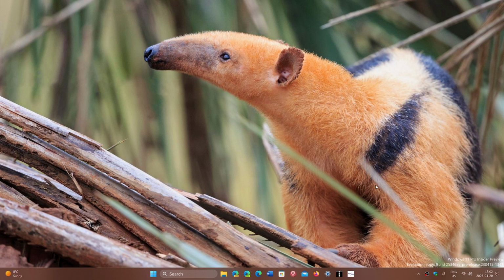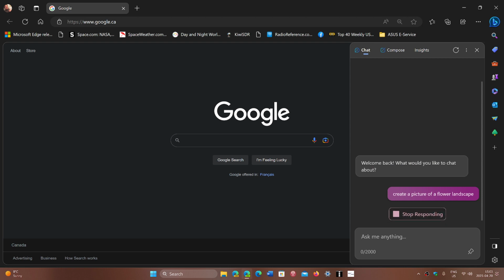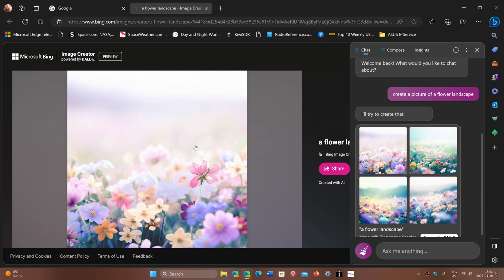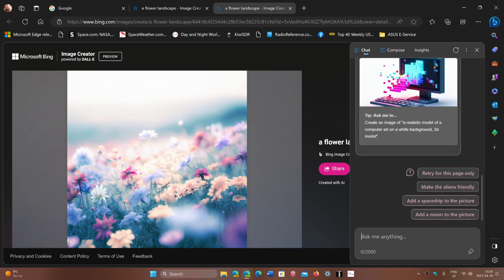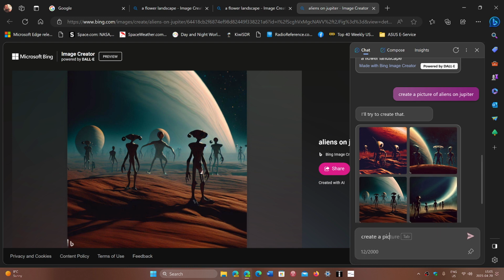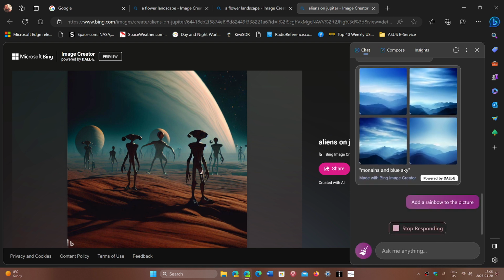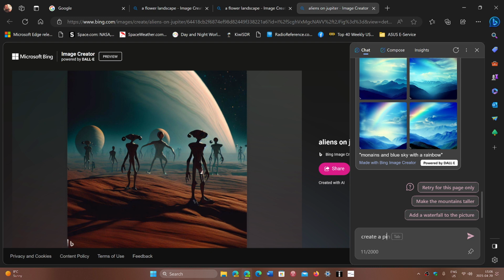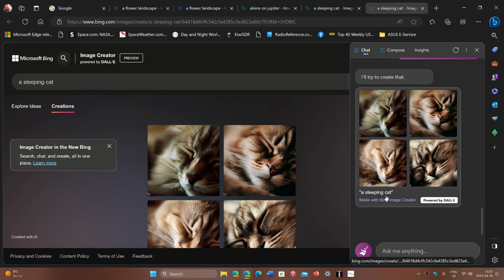ASK Bing AI Chat to create pictures for you it is really fun and amazing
The imagine creation part of Bing Chat AI is truly amazing to use